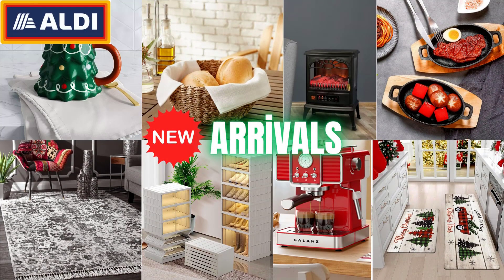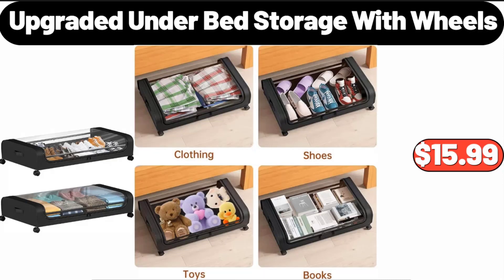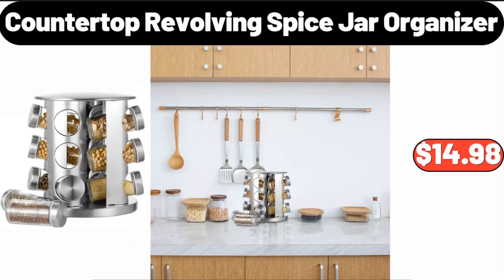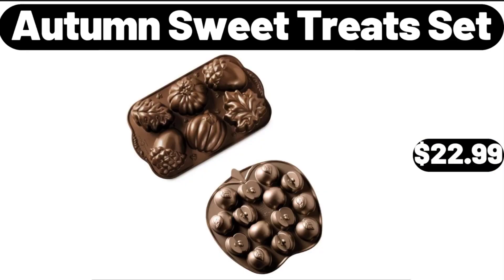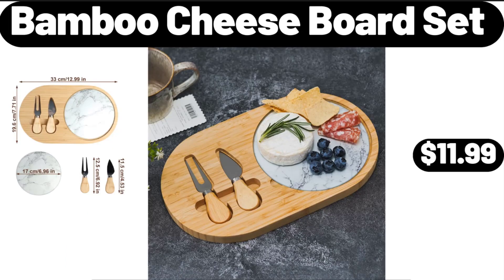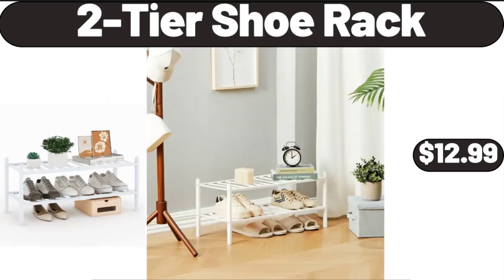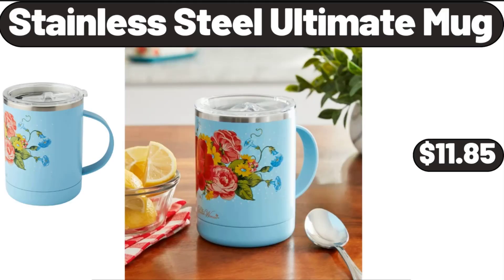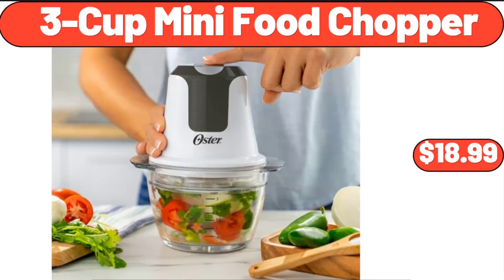ALDI 🛒 New Arrivals 11|4|2023 💲 Save Money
Hello everyone, let's take a look together at the discounted products at aldı market, Vintage Ezra Fringe Rug, $64.99. Red and White Stars, Wired Craft Christmas Ribbon, $11.99. Woven Bread Basket, $6.99, Please don't forget to like the video, really appreciate for everything. Holiday, Earthenware Christmas Tree Mug, $4.95. Christmas Kitchen Rugs Set of 2, $19.95. 3-Drawer Bathroom Floor Cabinet, $55.99. Retro Espresso Machine, with Milk Frother, $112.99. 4-Piece, Ceramic Stoneware Dinnerware Set, $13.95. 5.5 Quart Enameled, Cast Iron Dutch Oven, $26.99. Huntington Home Bamboo Tower or Caddy, $24.99. Upgraded Under Bed Storage, With Wheels, $15.99, Please don't forget to subscribe to my channel, Thank you very much for everything. Fresh Top Round Roast, 1 Lb, $6.49. 3 Drawer Wide Cart, $18.99. Priano Parmesan, Chicken or Breaded Veal Patties, $9.99. Bamboo Bathroom, Towel Drying Stand, $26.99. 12 pieces Battery Operated, Glittered Paper Christmas Village Set, $38.95. 7 pieces Stainless Steel, Knife Block Set, $33.95. Large Scalloped Ceramic Christmas Tree, $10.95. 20gal Latching Storage Tote, $3.99. Christmas Decorations, 3 Pack Glass Storage, $12.99. 7 Pairs Fuzzy Socks for Women, $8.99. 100% Acrylic Mini, Yarn for Knitting Crochet Crafts, $6.99. Countertop Revolving Spice Jar Organizer, $14.98. Portable Electric Infrared, Quartz Stove Heater, $89.99, Friends, what do you think about the prices of the products, Are they too high, Please share your thoughts with us in the comments. Nonslip Cutting Mat, $2.99. Welcome Home Coir Doormat, $6.99. Stoneware Pasta, Grain Bowl, $3.99. 9 Piece, Wooden Cooking Utensils Set, $19.98. Cast Iron Mini Oval Serving Dish, $18.95. 4-Piece Orange and Black Pumpkin, Shaped Glazed Ceramic Mug Set, $14.99. Women's Everyday Soft, Ultra High-Rise Pocketed Leggings, $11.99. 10qt Aluminum Nonstick Wide Stock Pot, $18.99. Huntington Home Ultra Soft Area Rug, $49.99. Autumn Sweet Treats Set, $22.99. MAMA COZZI'S PIZZA KITCHEN, Harvest Supreme Pizza, 16 oz, $4.69. Fruit Tray with Handle, $9.98. 9-Piece Down Alternative, Queen Size Bed, $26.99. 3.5G Bronze Mum, with Decorative Pot Live Plant, $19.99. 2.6 gal Plastic Bathroom Trash Can, $8.99. Electric Salt and Pepper Grinder Set, $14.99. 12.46 Gallon Plastic, and Metal Drawer Chests, $44.99. Hamilton Beach, Dual Breakfast Sandwich Maker, $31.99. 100 Liter Bamboo Laundry Hamper, with Lid, $24.55. Bird Harvest Tabletop Decoration, $4.34. Bamboo Cheese Board Set, $11.99. Ambiano Bread Maker, $49.99. 3 pieces Sugar, Salt Container Set, $15.98. Honey BBQ Crispy Chicken Strips, 25 oz, $7.99. Oval Dryer Hot Air Brush, $21.99. Grow Light for Indoor Plants Growing, $12.99. Berryhill Hazelnut Spread, $2.45. 6-Tier Foldable Shoe Rack Organizer, $36.99. Millville Chewy Dipped Bars, $1.49. Ceramic Muffin Tin Cupcake, $6.99. Stainless Steel Loaf Pan, $19.99. Huntington Home Faux Plant, $9.99. Collapsible Laundry Basket, with Lid and 2 Removable Liners, $12.99. 2-Tier Shoe Rack, $12.99. Southern Grove Almonds, 16 oz, $5.79. 30 inch Wood Storage Bench, $46.99. Milk Maker Machine, $27.99. Ceramic Butter Dish with Lid, $6.99. Stainless Steel Bread Maker, $48.99. 6 Pieces Coffee Mug Set, $18.99. Portable Sewing Machine, $26.99. Luxury Cotton Sheet Set, $28.99. 3 Tier Serving Tray Serving, $18.99. Traditional Area Rugs, $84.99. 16-inch Towel Bar, $12.99. Stainless Steel Leak Proof, Filtered Water Bottle, $22.99. Ionic Hair Dryer, $32.99. Stainless Steel Ultimate Mug, $11.85. Steam Mop Cleaner 10-in-1, $38.42. Coffee Mugs set of 4, $12.99. 3 Compartment Utensil Holder, $6.99. Vintage Floral Sewing Kit, $11.99. Porcelain Square Dinner Plates Set of 6, $24.99. Red Spring Bird Ceramic Bowls Set of 4, $18.99. Retro Milkshake Maker, $34.99. Oven Dish 6.5 inch-with Service Platter, $24.99. 3 Pieces, Women Floral Kitchen Aprons, $13.99. Cowgirl Lace 12-Piece Dinnerware Set, $29.45. Bamboo Plastic, Bag Holders for Grocery Bags, $13.98. Ceramic Stock Pot, $35.98. 3-Cup Mini Food Chopper, $18.99. Yes, we've reached the end of another video, Thank you so much for watching it through, I really appreciate it, Take care of yourself, goodbye!